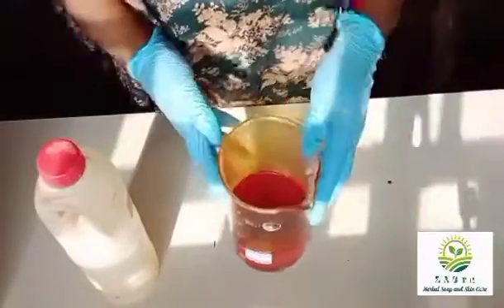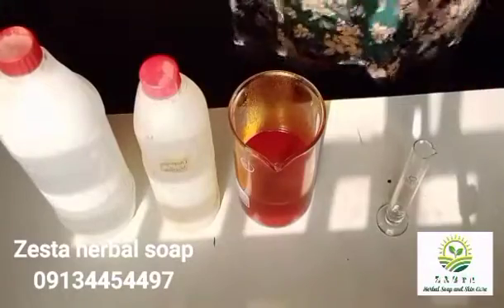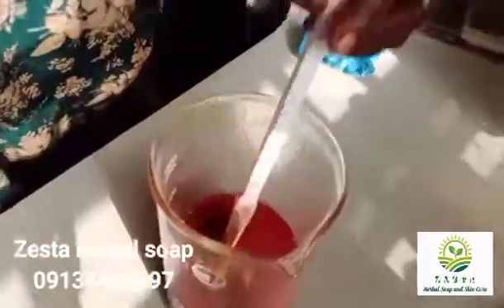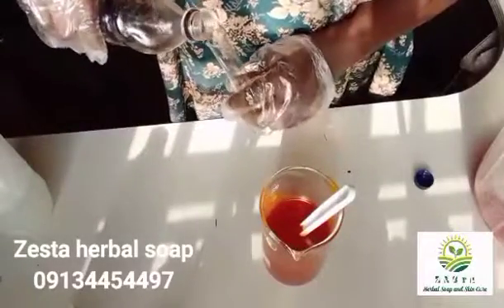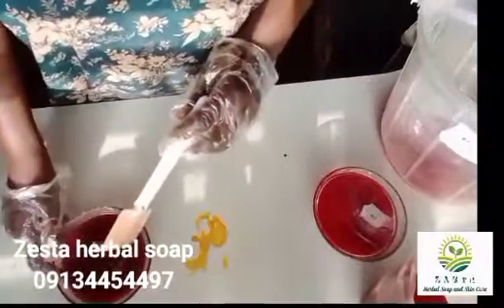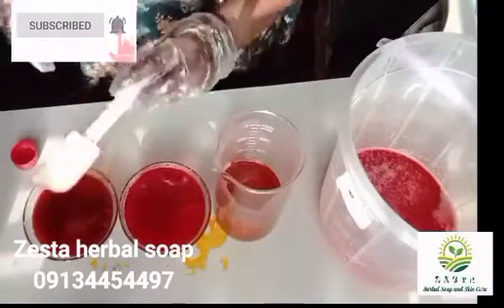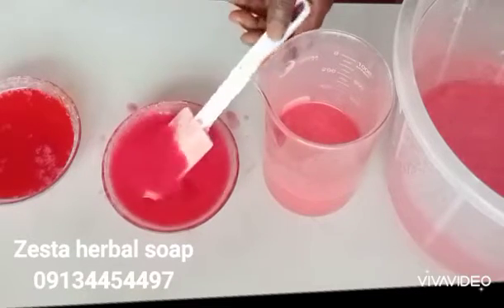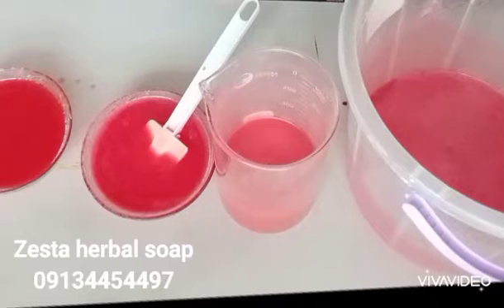BLEACH PALMOIL WITHOUT HEAT FOR SOAP MAKING.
Chemical bleaching of Palm oil. This could reduce cost health and environmental harzards associated with open fire bleaching, let's see the outcome.

I may still repeat the experiment to ensure reproducibility of results or use another different method. Thanks.

The information I used was gotten from CHIGBUNDU EMERUWA on Facebook thank you.

PS IVE  REPEATED IT AND GOT A BETTER RESULT THE SECOND TIME. PLS DO WELL TO WATCH IT.